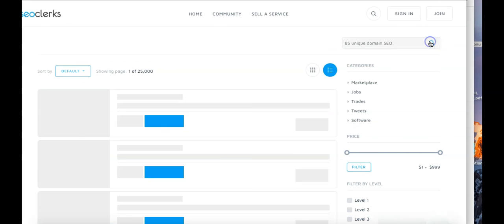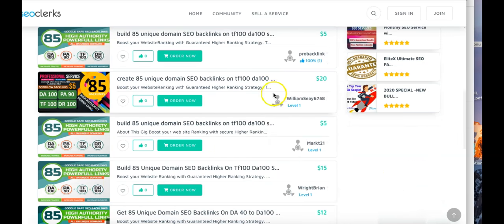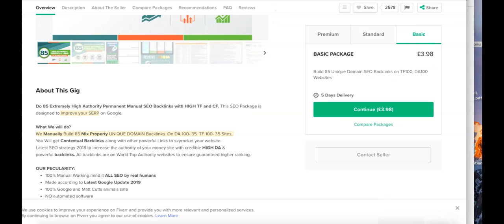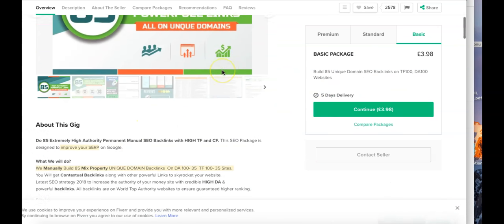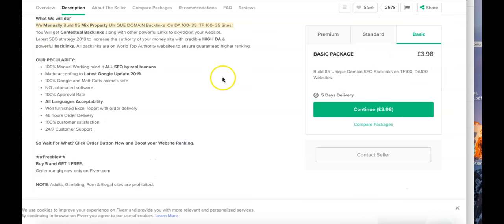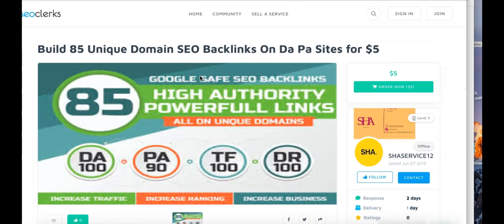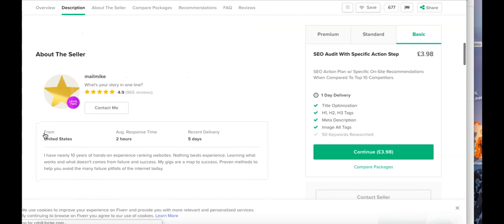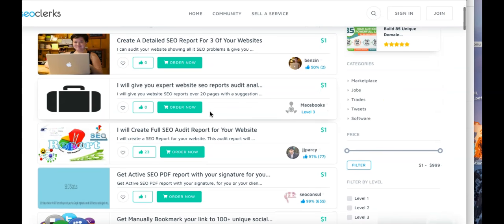I Made $6000 With 3 Gigs On Fiverr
In this video I will show you the QUICKEST way to make money with Fiverr and keep watching for my secret course where you can double your income super fast!  This is a super simple way that WORKS!

➡️  View My Review Site For More Make Money Ideas By Bobby D